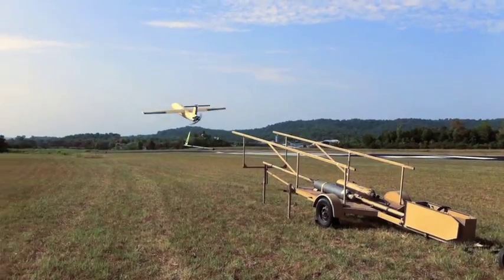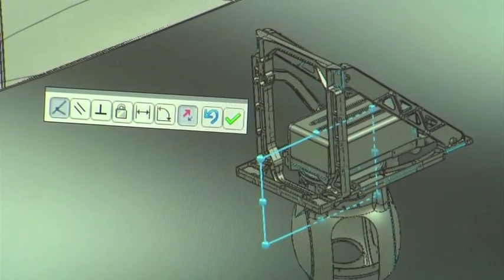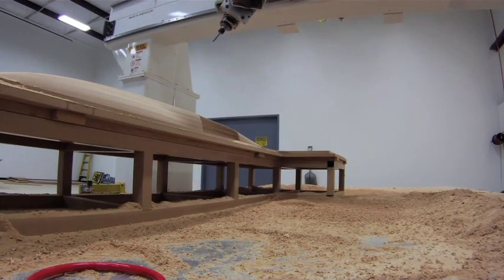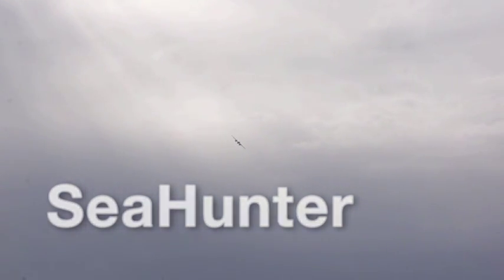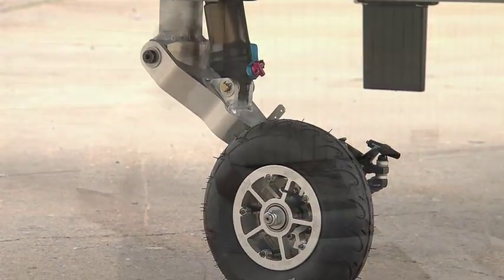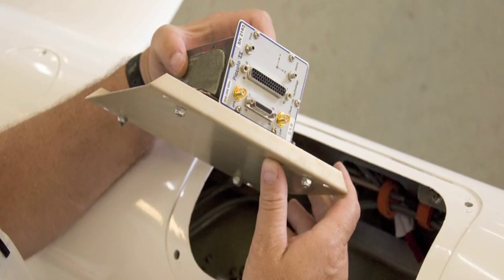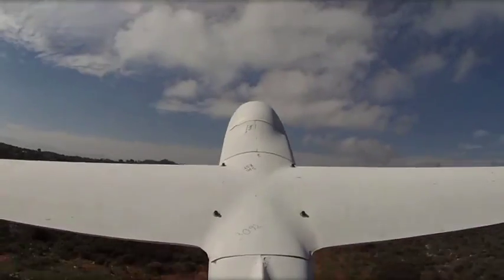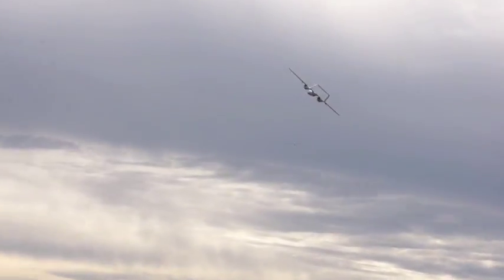Griffon Aerospace 2014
Corporate video for Griffon Aerospace produced for the 2014 UAV/UAS Conference